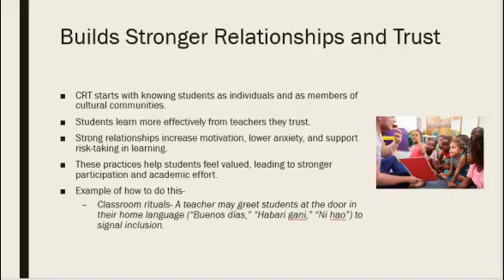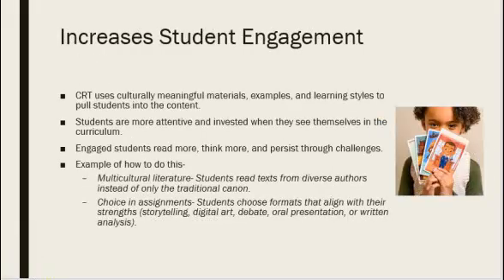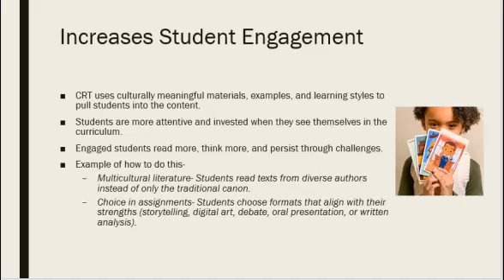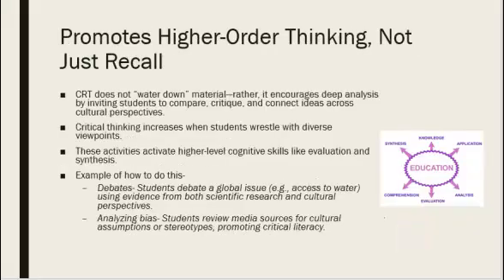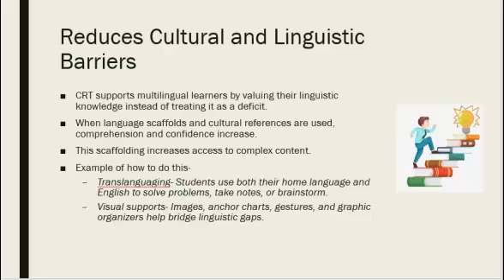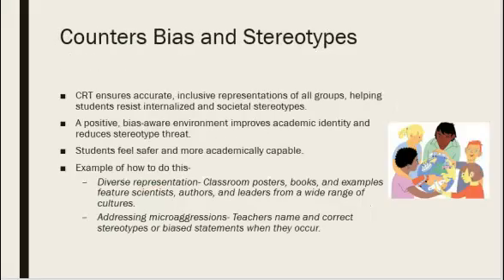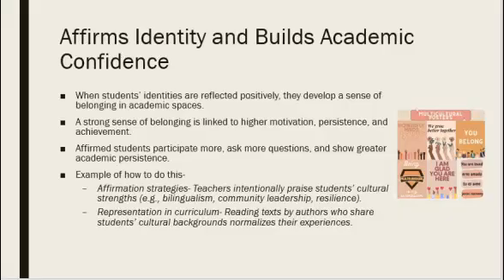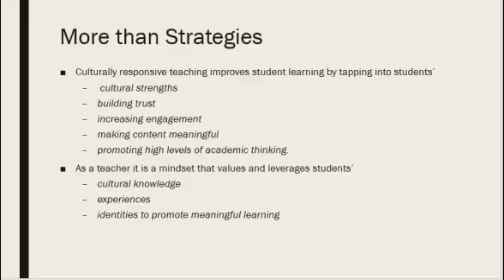C R T EDU230